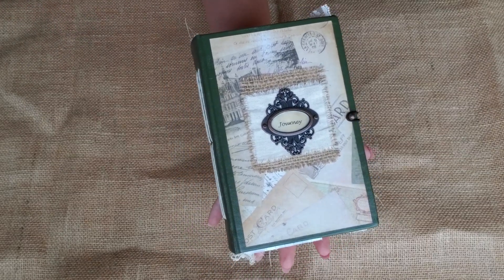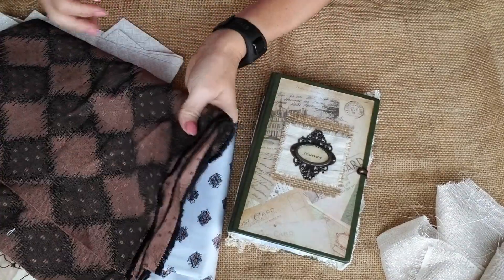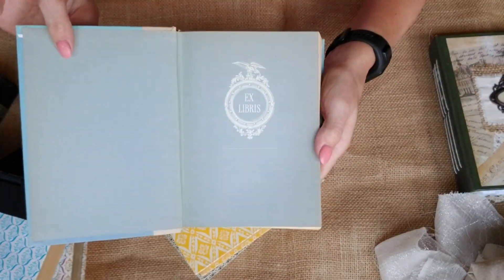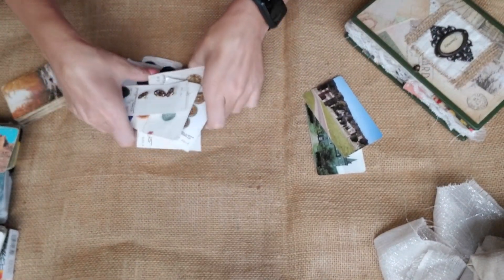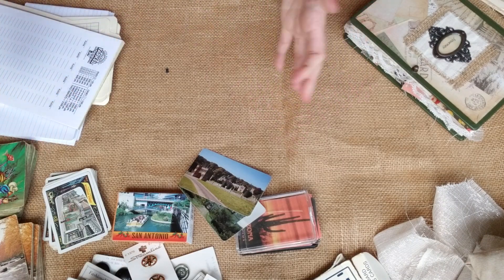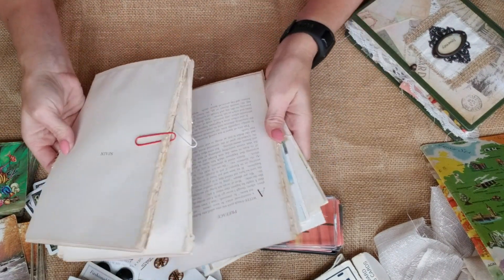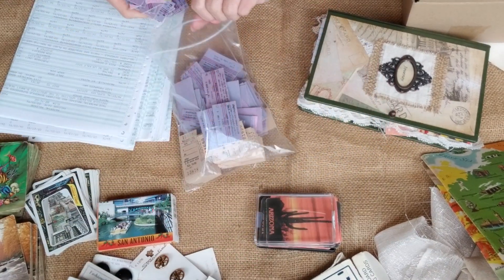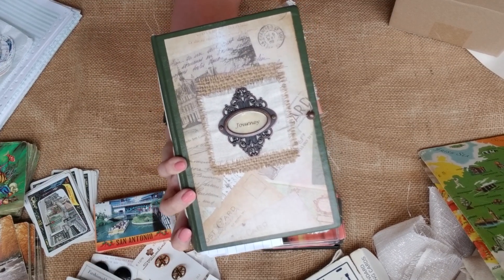Travelers Junk Journal kit! What you will get in this kit...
Hello Everyone!  Here is a video with all you will get in this cool kit!  Complete kit with two wonderful Etsy shop I love. kits are $25.50

To purchase your kit now:

Etsy shops that are included:

Kristen "Rock Paper Treasures" VINTAGE PAPER PACKS

Julie Jewels Journals" ENVELOPES